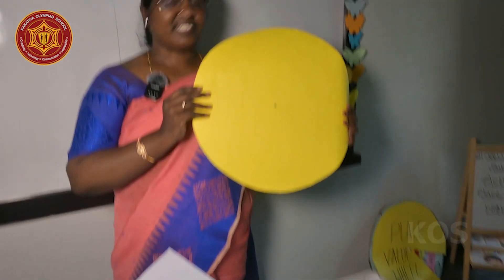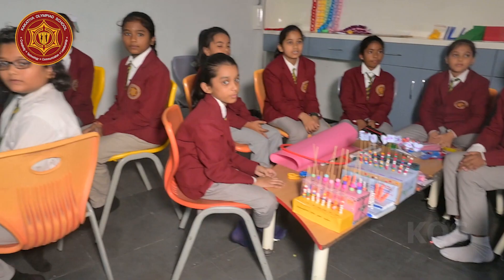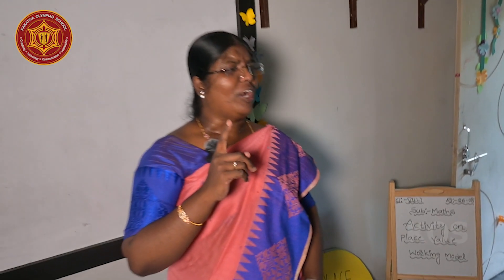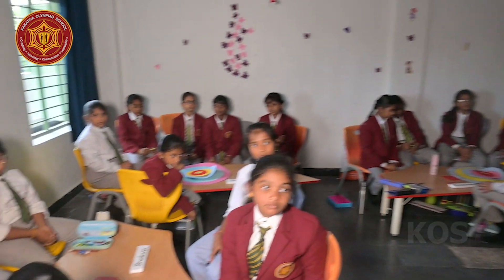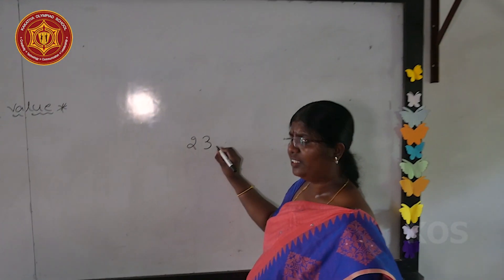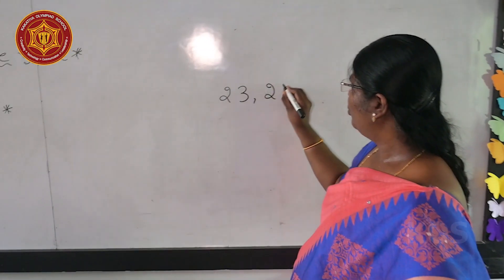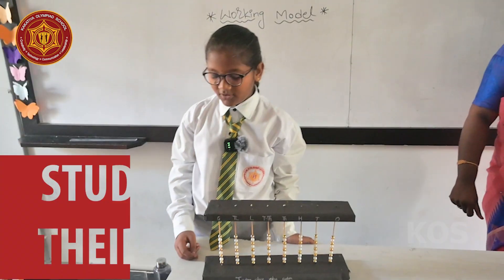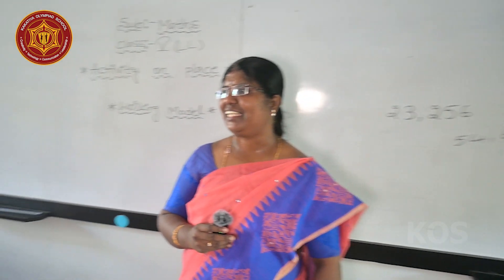KAKATIYA OLYMPIAD SCHOOL || 5th CLASS MATHS ACTIVITY || MANJEERA || NIZAMABAD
KAKATIYA OLYMPIAD SCHOOL IN TELANGANA IS THE BEST SCHOOL WITH ACTIVITY BASED LEARNING AND IIT/NEET FOUNDATION. STUDENTS ENJOY ACTIVITY FOR EACH LESSON IN

NIZAMABAD, TS.